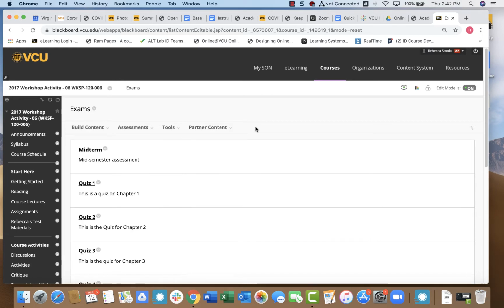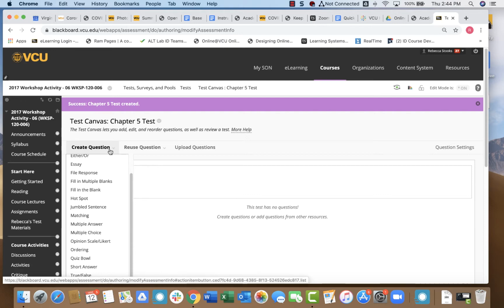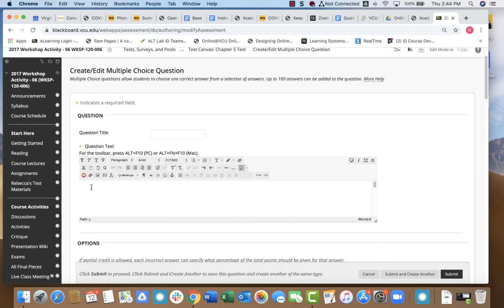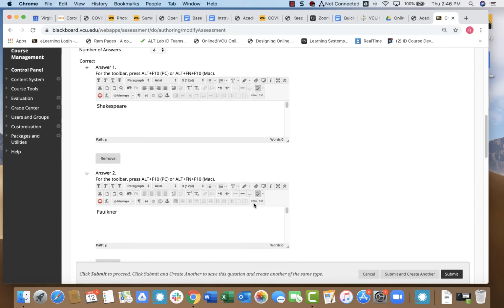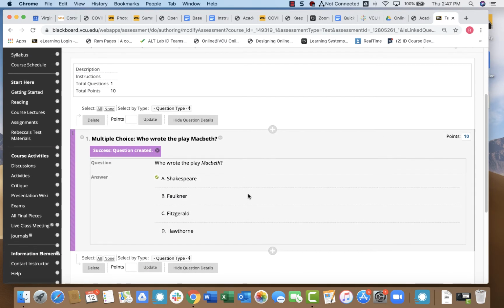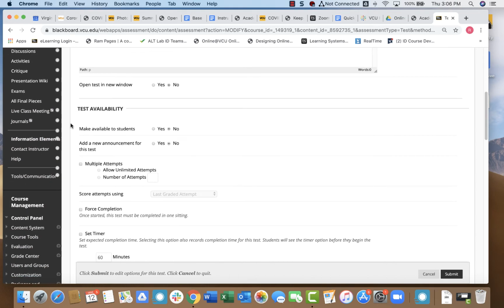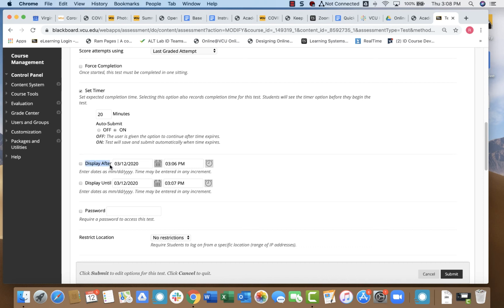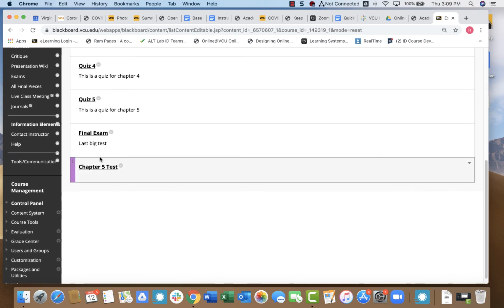Blackboard Tests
This video gives a brief overview of how to create a test or quiz in Blackboard, including how to create questions, select answer choices, and choose the best options for setting it up.